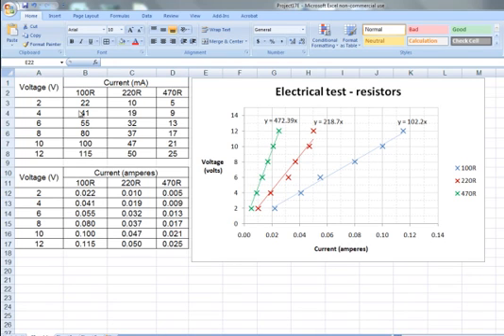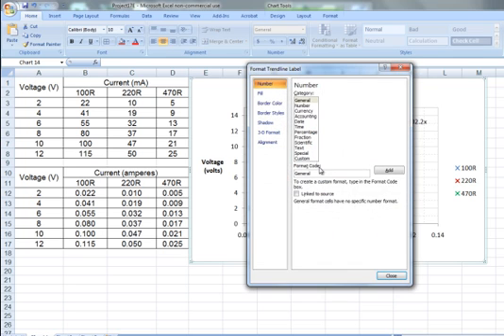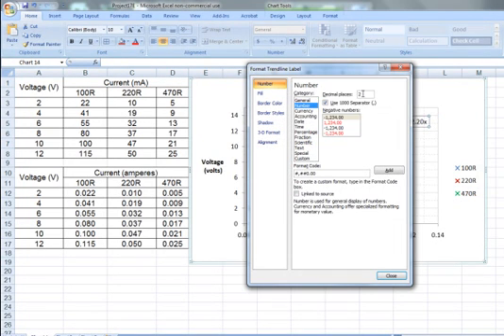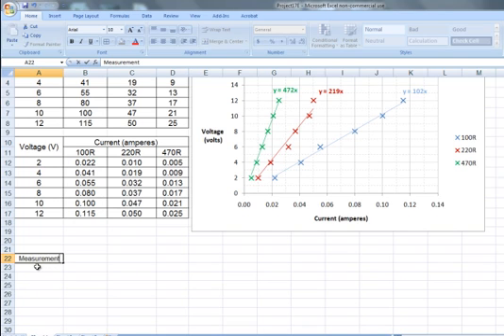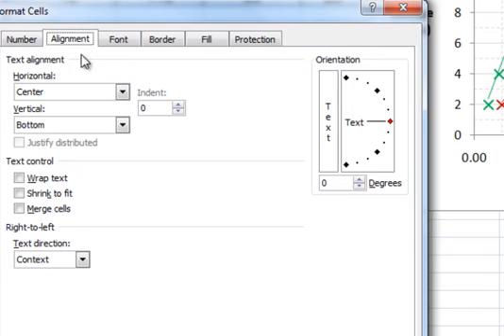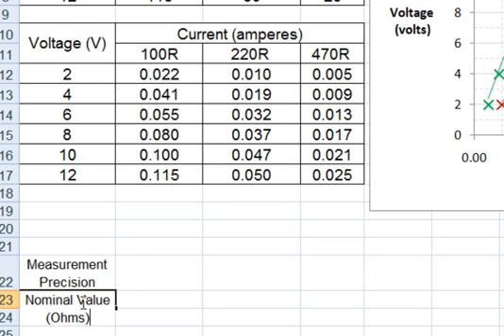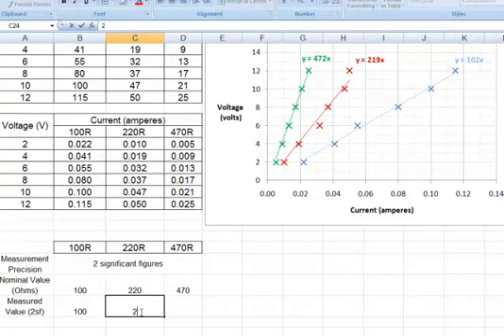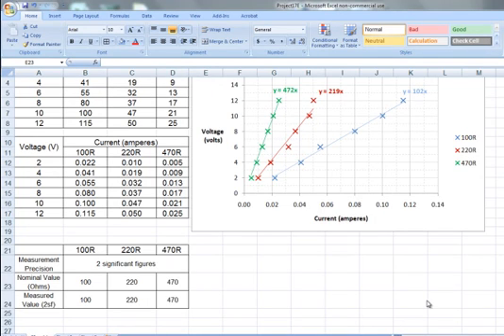PPMT TM 12 Accuracy and precision.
In this tutorial we use the electrical test results to evaluate the accuracy of the 3 resistors in the test. The limiting precision in the measurement system is 2 significant figures. When the final results are rounded accordingly it is found that the resistances measured in the test are the same as the nominal resistance values. The resistors are accurate to 2 significant figures. Higher measurement precision is  required for a more detailed analysis.